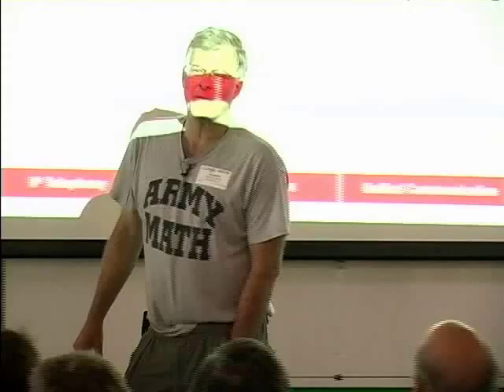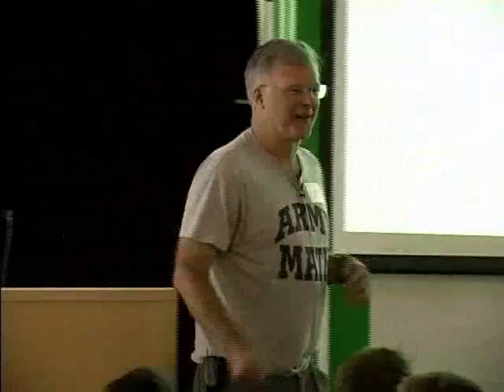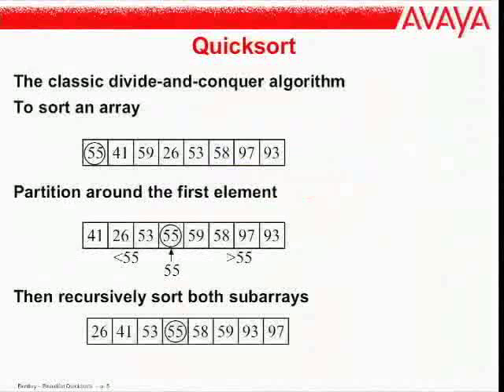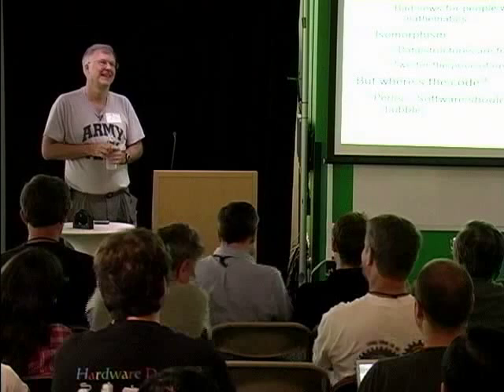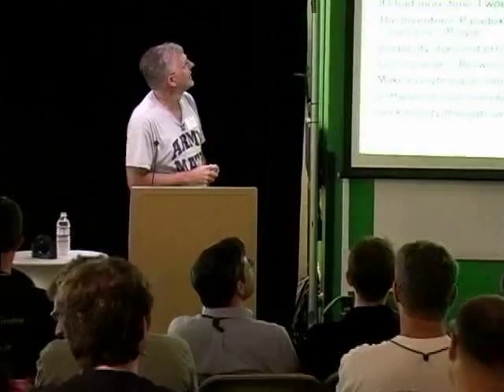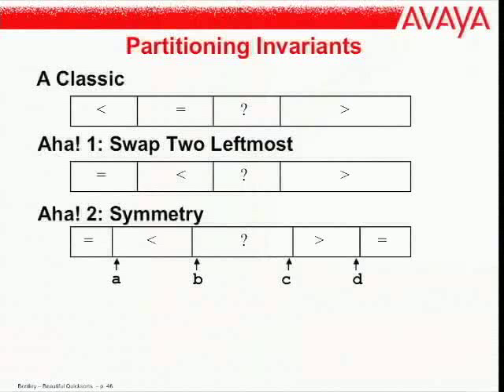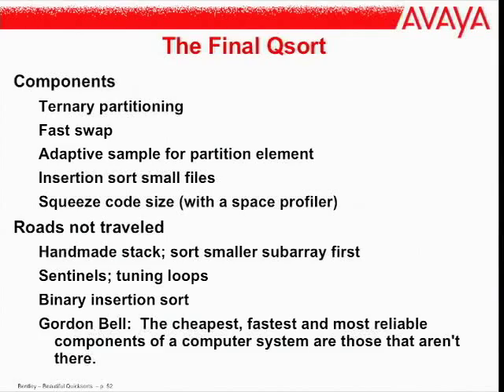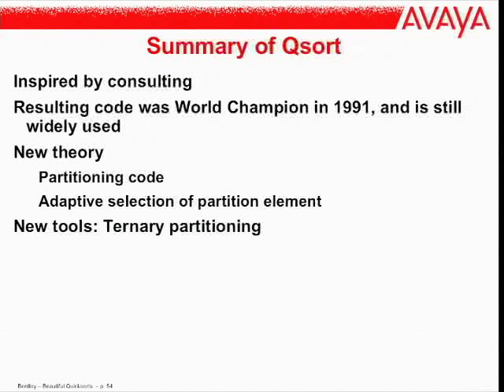Three Beautiful Quicksorts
ABSTRACT

This talk describes three of the most beautiful pieces of code that I have ever written: three different implementations of Hoare's classic Quicksort algorithm. The first implementation is a bare-bones function in about a dozen lines of C. The second implementation starts by instrumenting the first program to measure its run time; a dozen systematic code transformations proceed to make it more and more powerful yet more and more simple, until it finally disappears in a puff of mathematical smoke. It therefore becomes the most beautiful program I never wrote. The third program is an industrial-strength C library Qsort function that I built with Doug McIlroy. A theme running through all three implementations is the power of elegance and simplicity. (This talk expands my Chapter 3 in Beautiful Code, edited by Oram and Wilson and published by O'Reilly in July, 2007.)

Google engEDU
Speaker: Jon Bentley